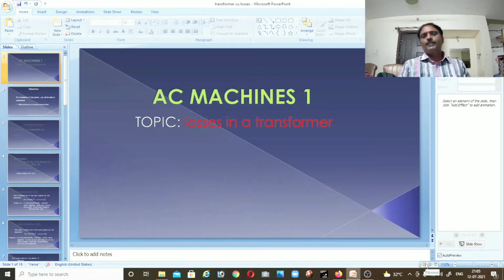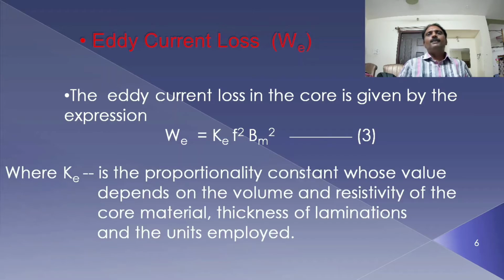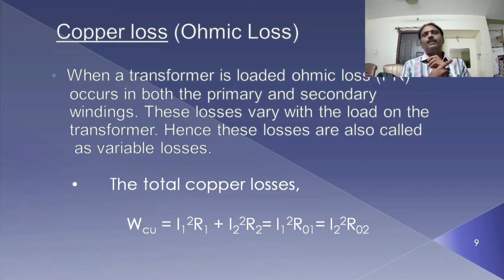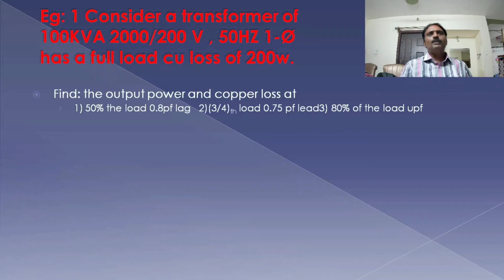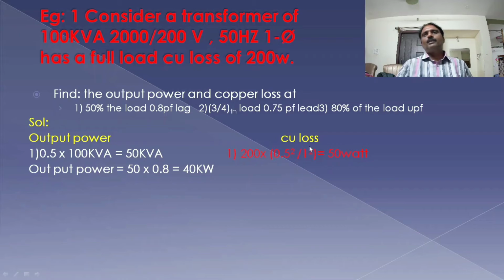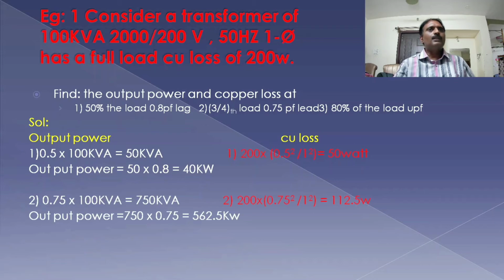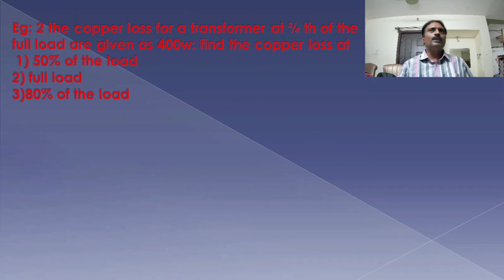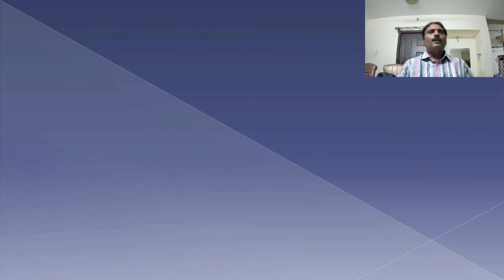transformer losses| hysteresis and eddy current losses| copper losses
different losses in a transformer| various losses | hysteresis losses| eddy current losses| copper losses at various loads